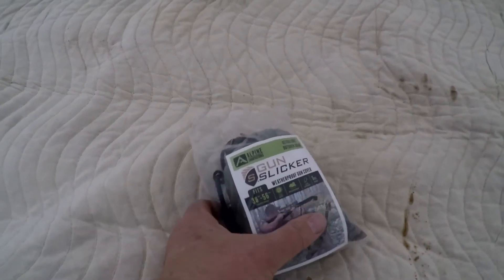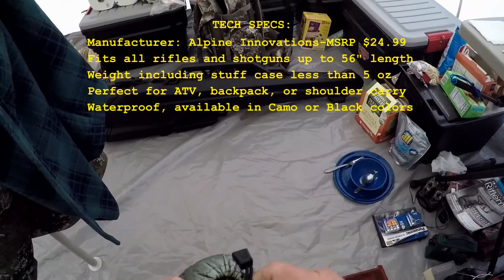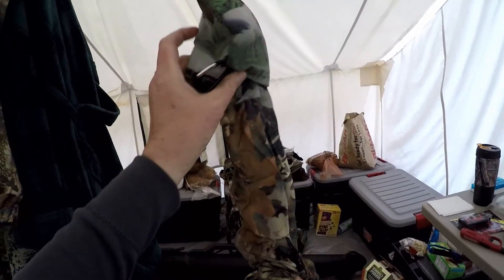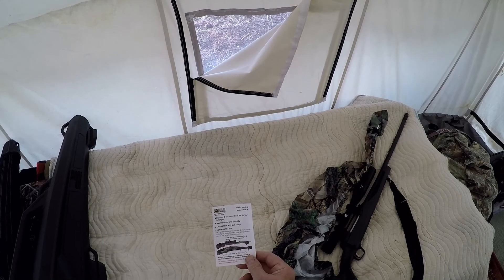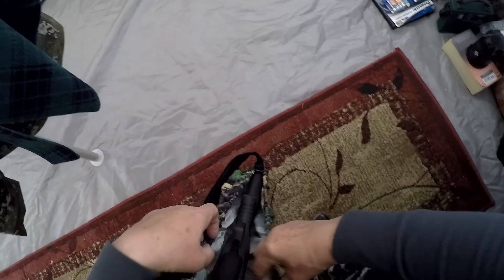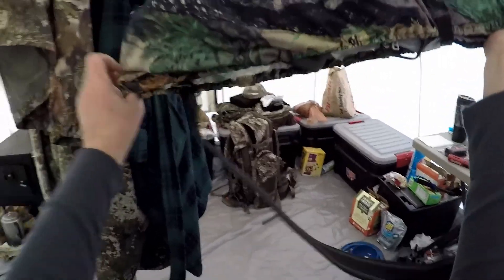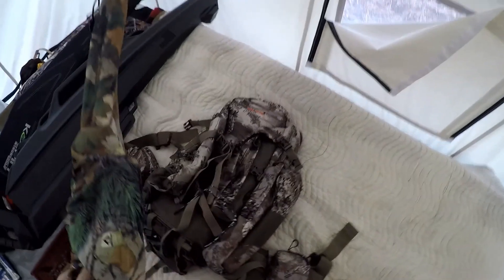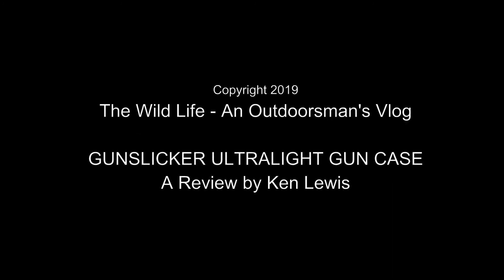GUNSLICKER ULTRALIGHT GUN CASE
The Wild Life #272 FULL EPISODE My Review of the GunSlicker Ultralight Gun Case from Alpine Innovations, a compact, waterproof case that is perfect for use on your ATV, backpack, or sling carry.